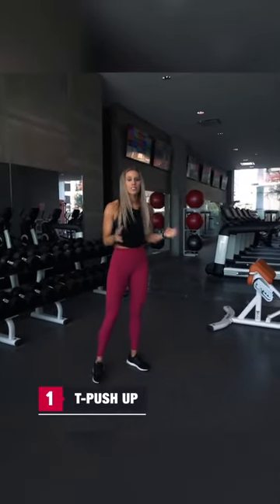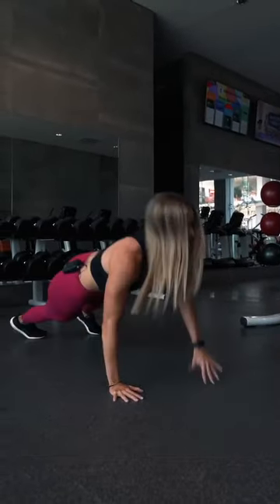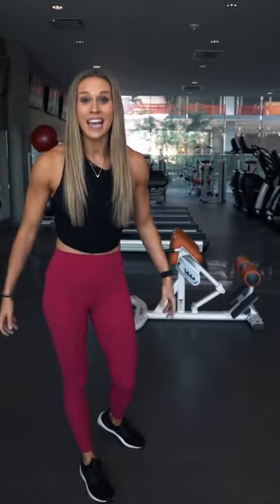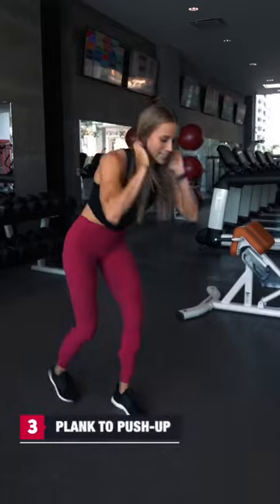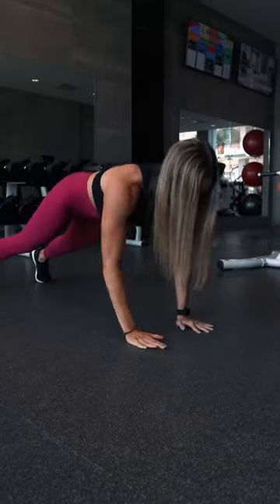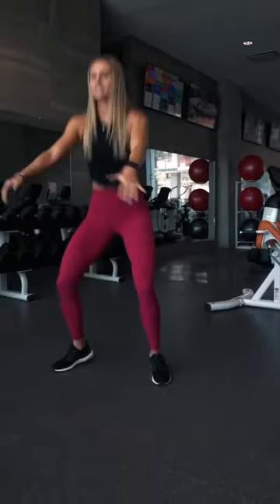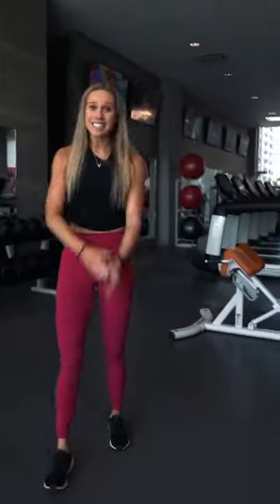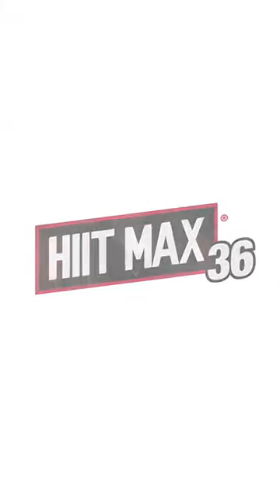FULL BODY HIIT💦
⁣Try these moves for a great full body burner. Do 40-seconds on, 20-seconds off for 3-5 rounds!⁣⁣
✔️T Push Ups⁣⁣
✔️Reverse Lunges⁣⁣
✔️Plank to Push Up⁣⁣
✔️Squat Jacks⁣⁣
👊GET IT.⁣⁣
P.S. 72 hours left to join the HIITMAX36 Challenge! Can’t wait for you to join the fun!